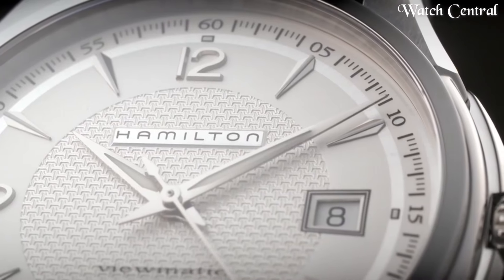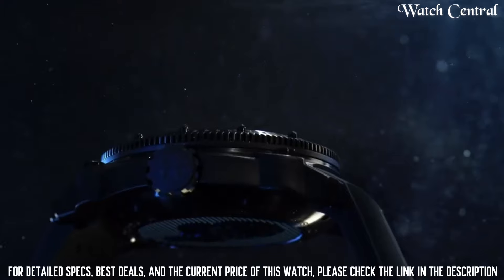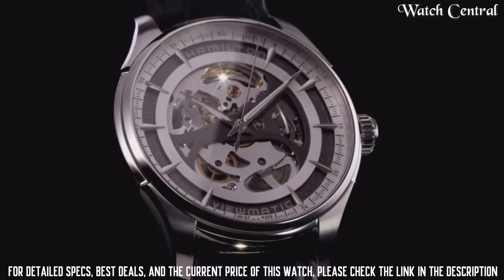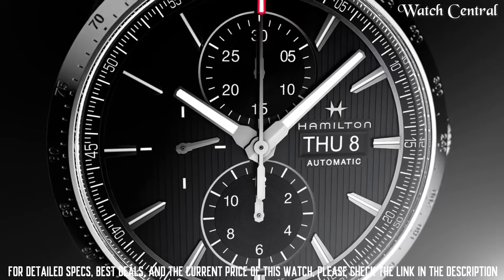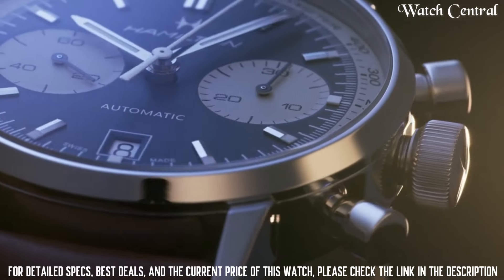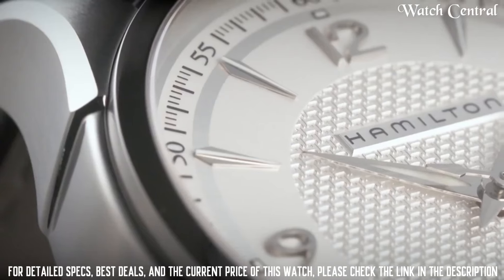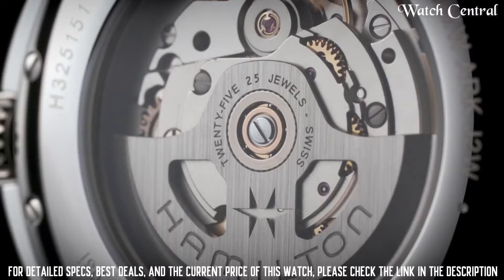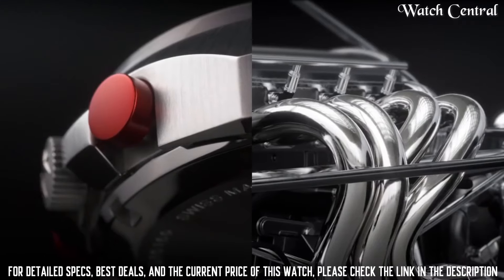Best Hamilton Watches 2024 [Watch Before You Buy]